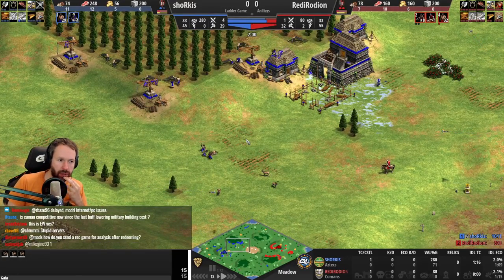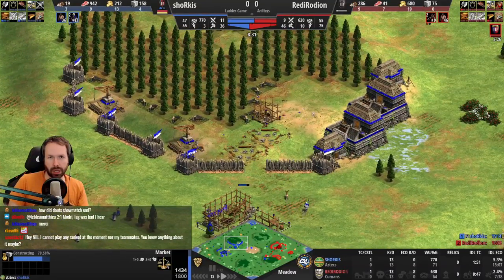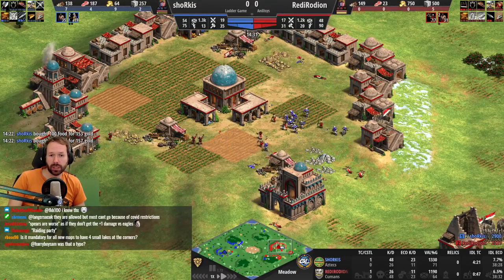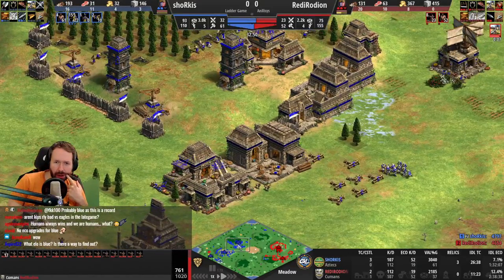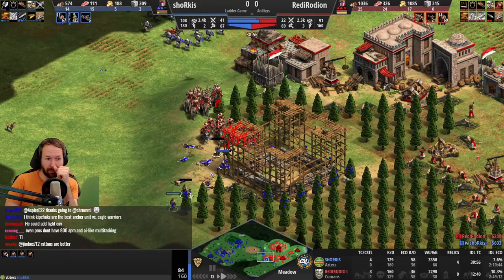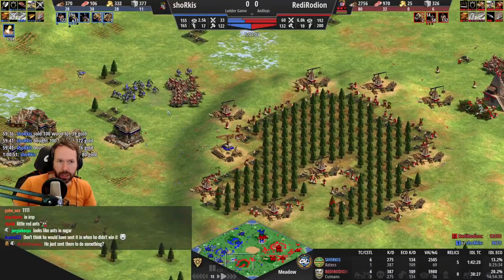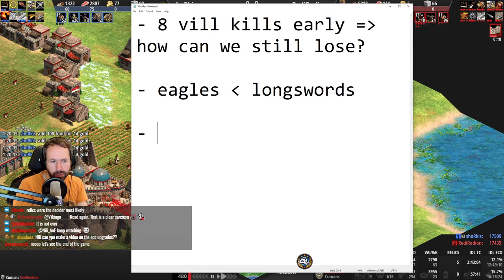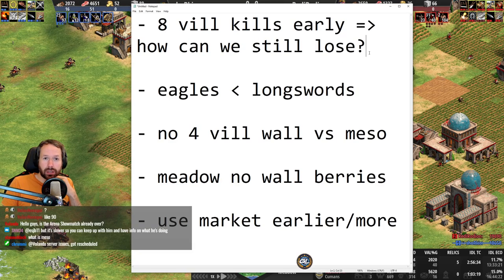Anilisys: How to play Archers vs Meso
Age of Empires 2 Definitive Edition (AoE2: DE) content broadcast live on Twitch
Be sure and 'Follow' to make sure you never miss any of the action!